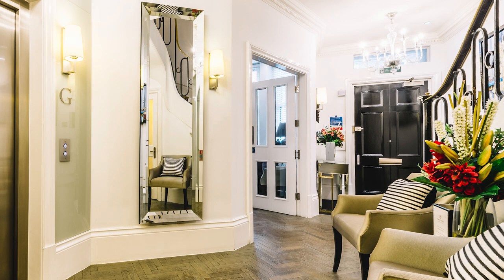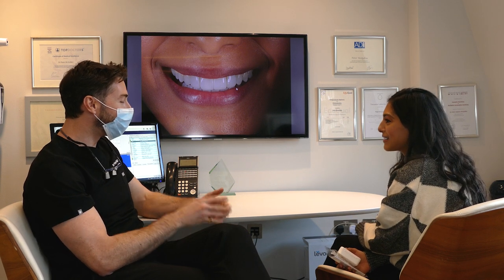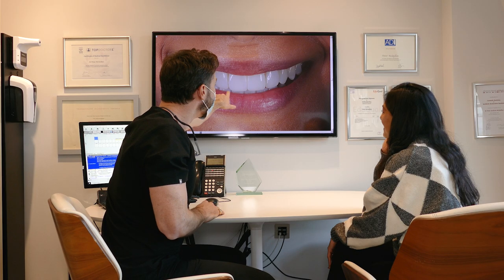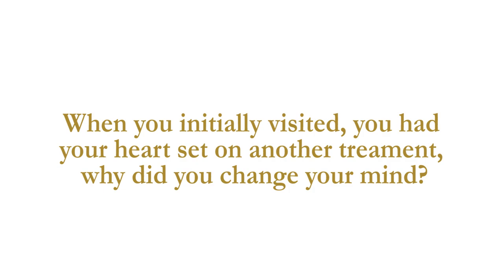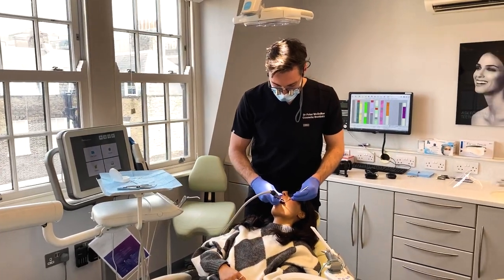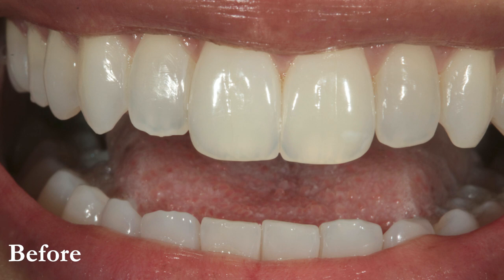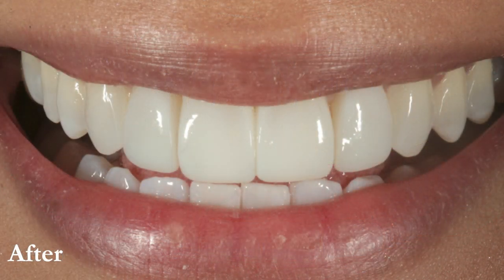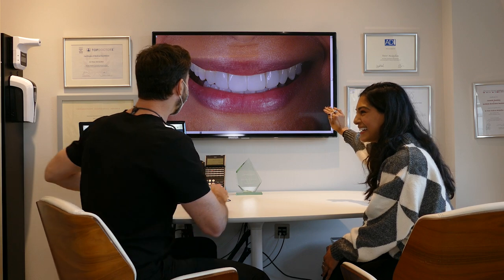Manpreet Bambra - Harley Street Dental Studio Interview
We sat down with actress Manpreet Bambra to talk about her journey at Harley Street Dental Studio.

to find out more about what we offer.